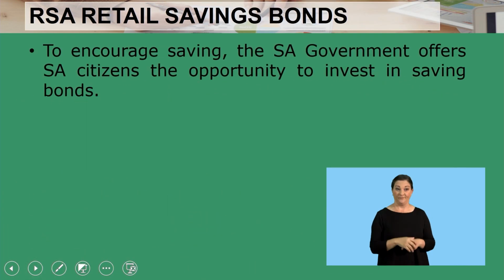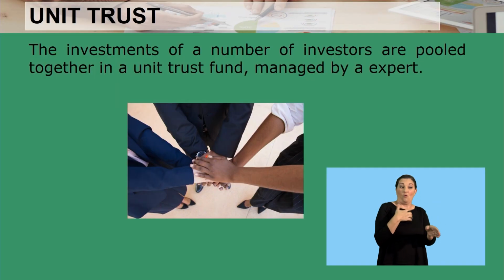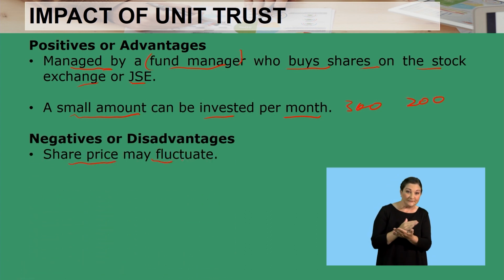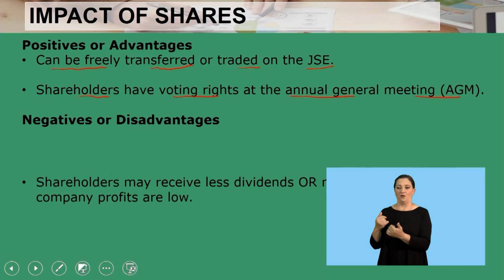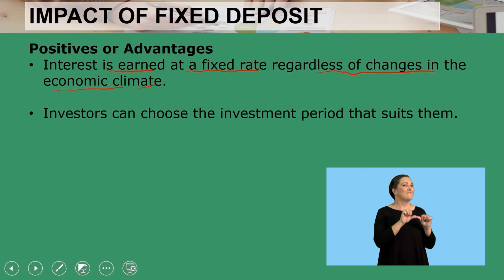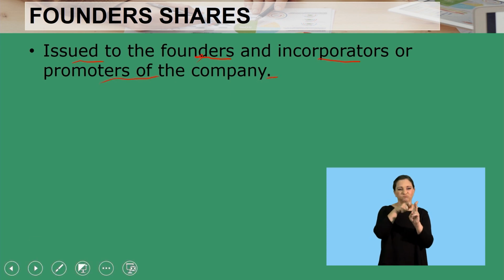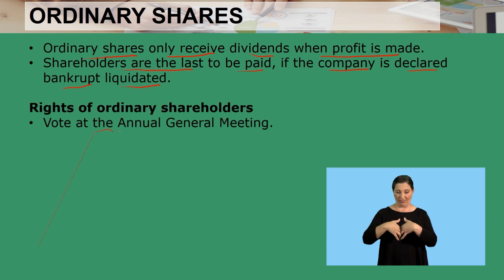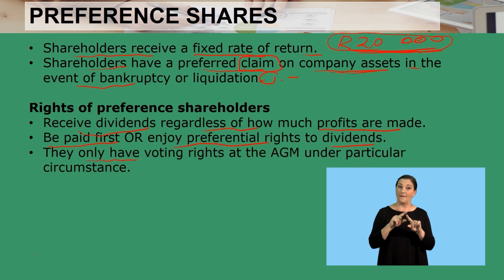Business Studies Grade 12 Investment Securities Forms of Investments Video 1 Seg 2